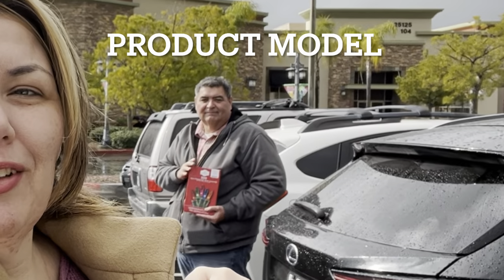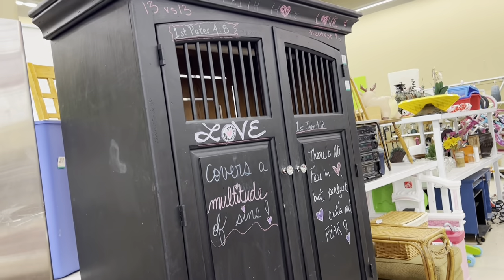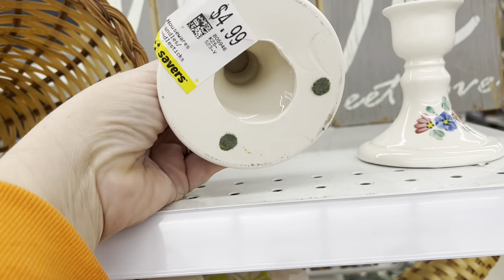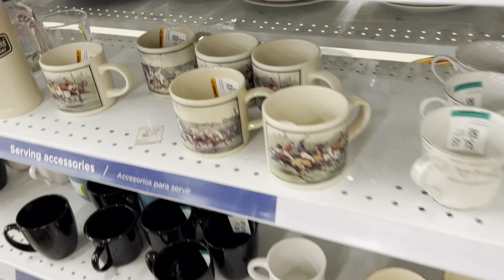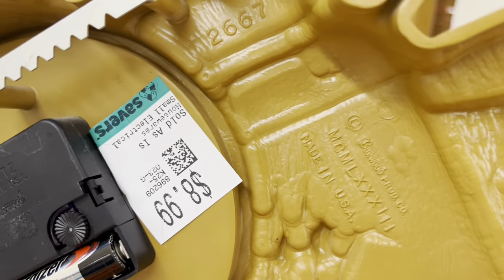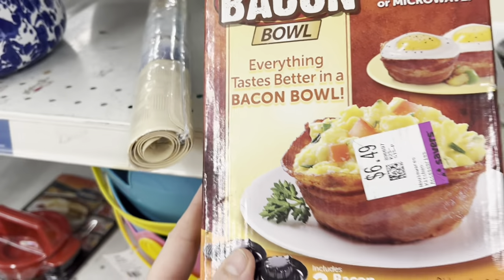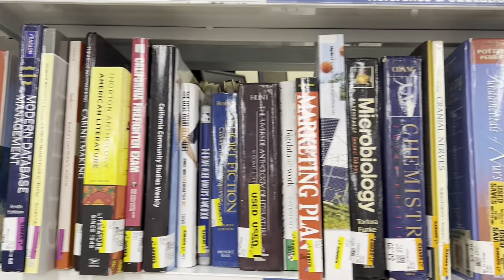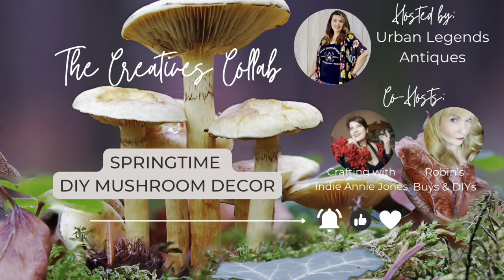Lets go thrifting | Rainy Day Thrift Store Shopping | Thrift with me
We went to Savers in Murrieta, CA. I had never been before. We donated some lights and then went inside to shop around. I saw a lot of vintage New Mexico, Pueblo, Southwestern, Boho items in the shop. Im thinking about stocking some of them in my booth now. Iliked all the soft pinks and greens, they reminded me of the decor from my childhood. What do you think? Should I stock some?

00:00 Lets go thrifting
00:32 Rainy Day Thrift Store Shopping
00:47 Basket for my booth
01:46 Being Picky about what I buy
02:10 Perfect fold-up table for displays
02:56 On the hunt for vessels for candle pouring
03:35 Wooden bowls that are perfect for candles
04:07 I regret not buying these
04:42 Tick, Tick, Tick
05:28 Southwestern pueblo style serving dishes
05:55 southwest 80's boho style
06:18 Taos pueblo style pottery
06:55 would you buy a bacon bowl?
08:05 Vintage and antique books
08:31 I'm a 44 year old women buying a castle
08:59 Items I purchased stocked in my booth